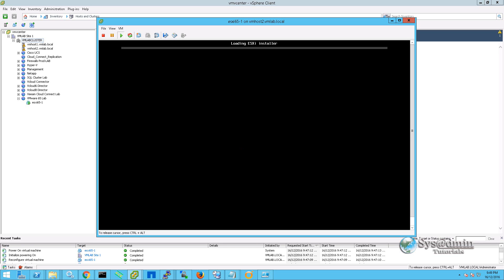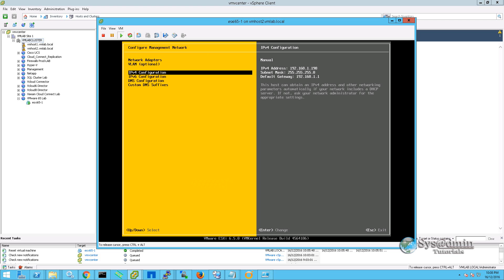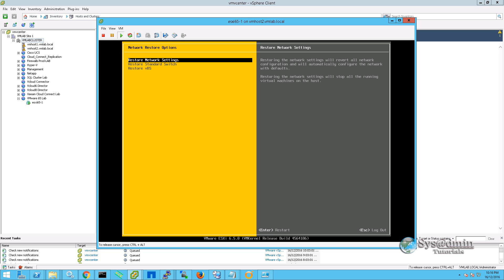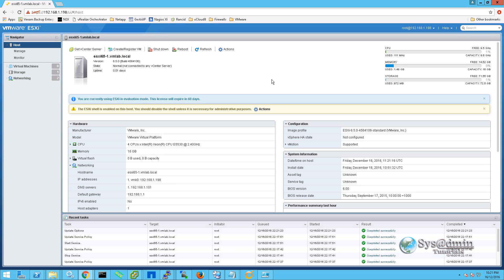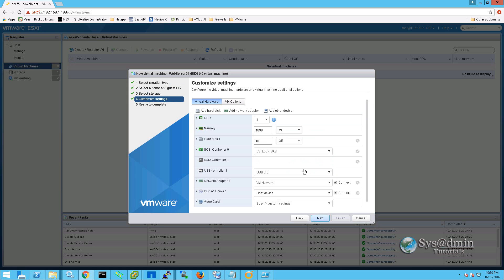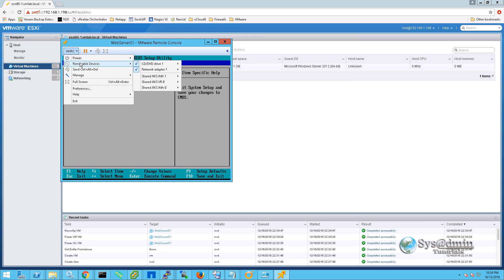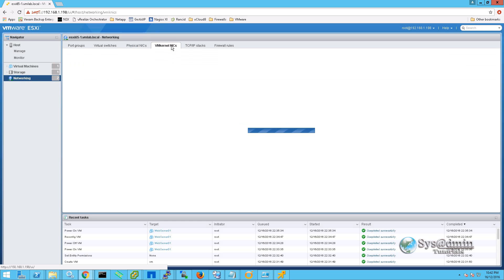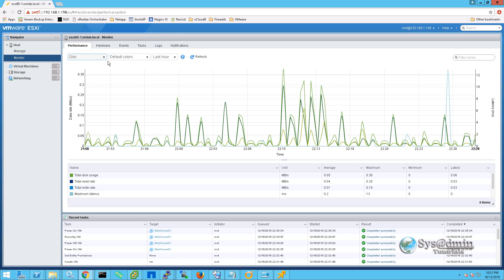vSphere 6.5 - How to install and configure VMware ESXi 6.5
In this quick and simple tutorial I will guide you through the installation and configuration of VMware ESXi 6.5